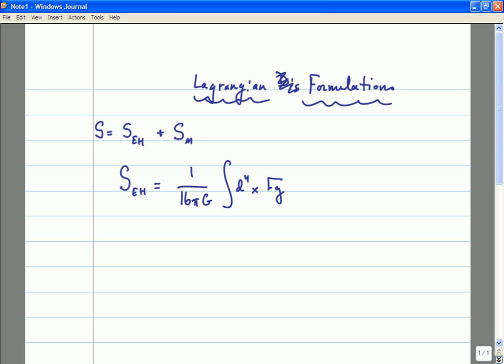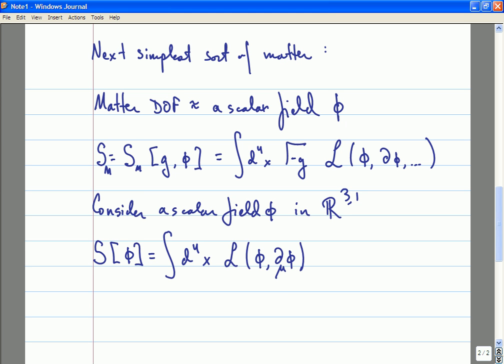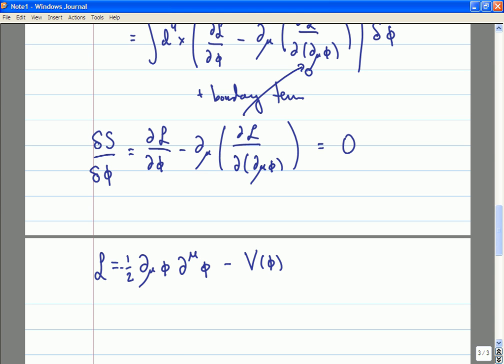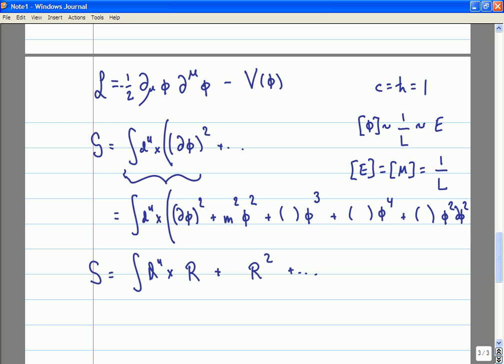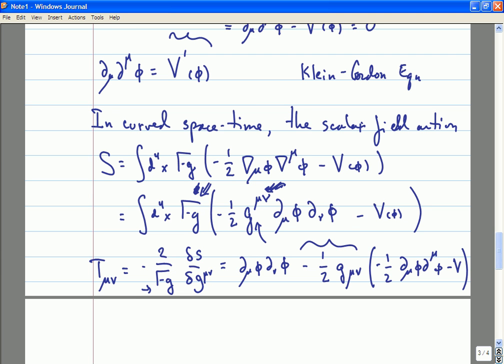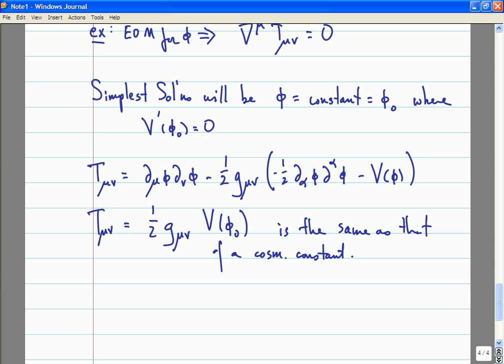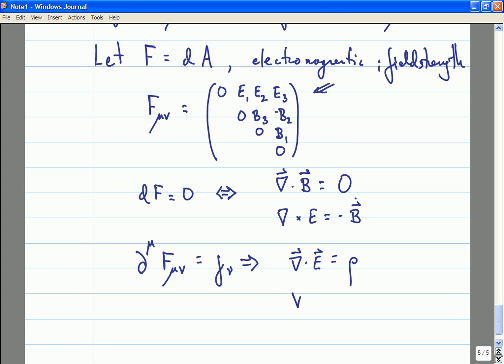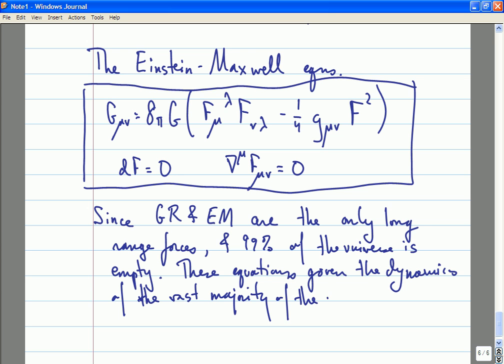General Relativity, Lecture 15: Einstein-Scalar and Einstein-Maxwell theory.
Lecture 15 of my General Relativity course at McGill University, Winter 2011. Einstein-Scalar and Einstein-Maxwell theory.